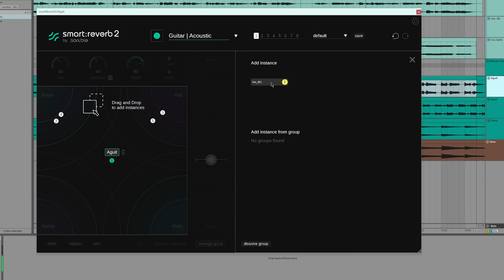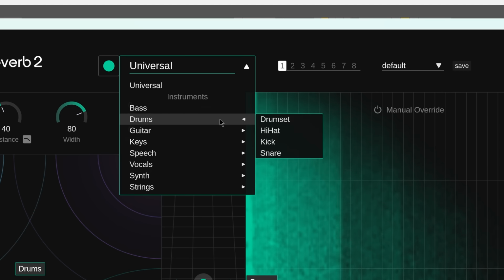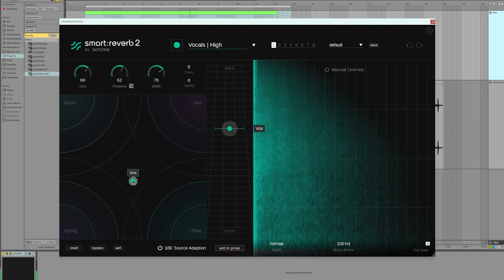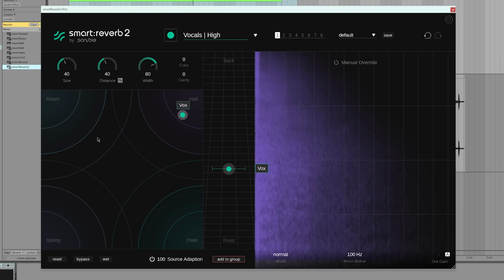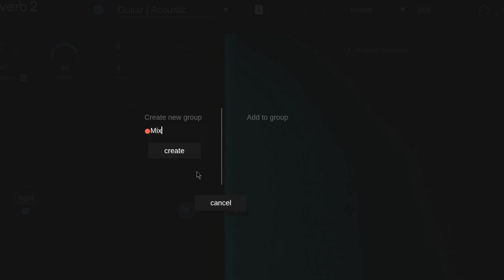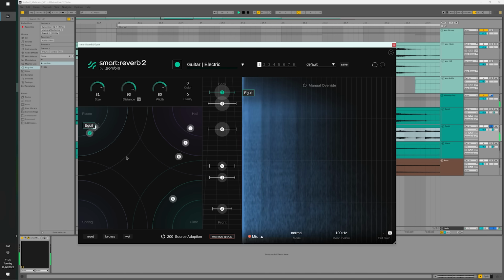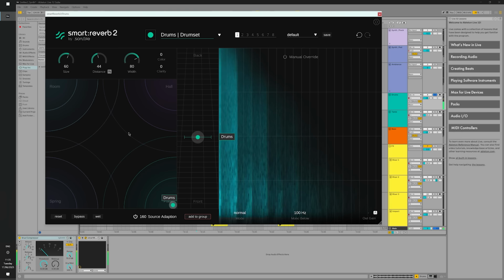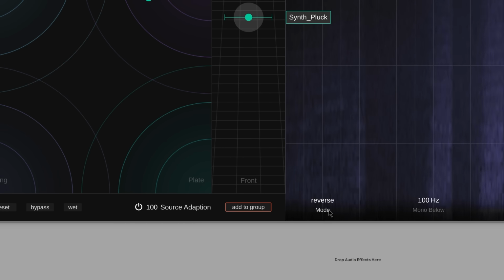smart:reverb 2 in action | sonible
This new version of smart:reverb redefines what modern reverb can be: intelligent, perceptual, and connected. With AI-powered cross-channel communication, perception-based controls, and an extended Reverb Matrix, smart:reverb 2 is built for producers who want ultimate precision and enjoy a workflow that is an absolute blast – without sacrificing speed or creativity.

In this video you'll learn:
00:00 Overview of smart:reverb 2
00:50 Differences to a common reverb
01:14 Reverb styles
01:30 Source Adaption
01:47 smart:reverb 2 on vocals
02:00 Perceptive controls
03:04 Group mode
04:23 Advanced Editing

👉 Wanna know in what ways smart:reverb 2 differs from common reverbs and why it simply makes sense?